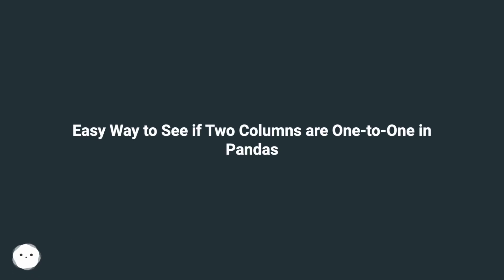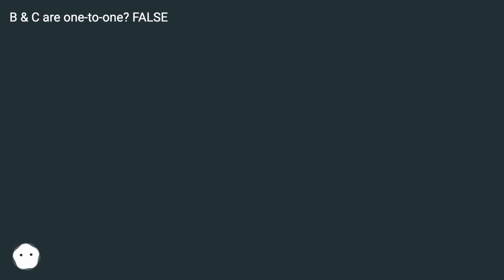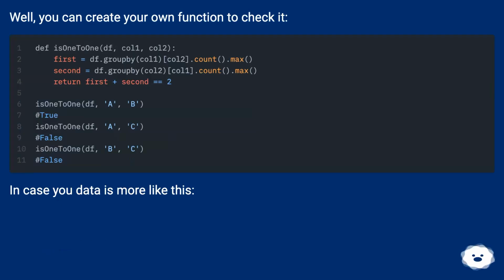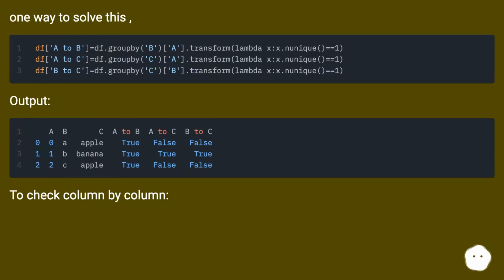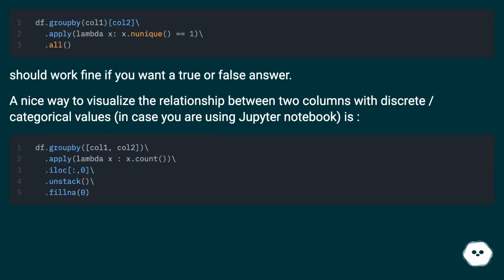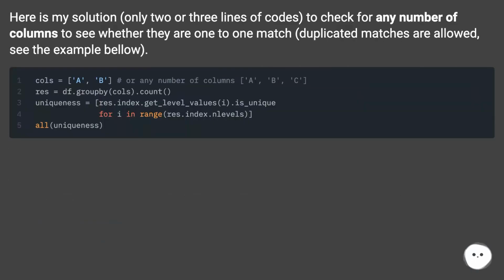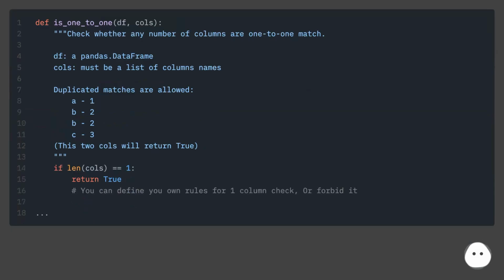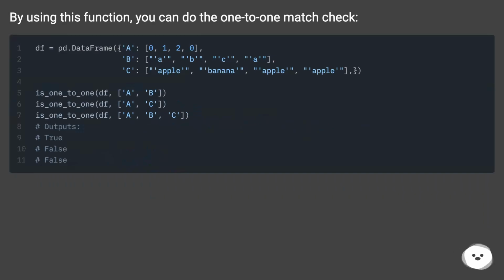Easy Way to See if Two Columns are One-to-One in Pandas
Chapters
00:00 Easy Way To See If Two Columns Are One-To-One In Pandas
00:28 Accepted Answer Score 11
01:01 Answer 2 Score 0
01:23 Answer 3 Score 9
01:57 Answer 4 Score 2
02:50 Thank you